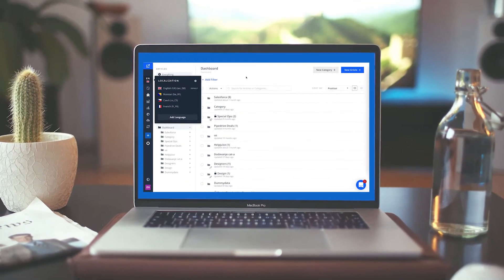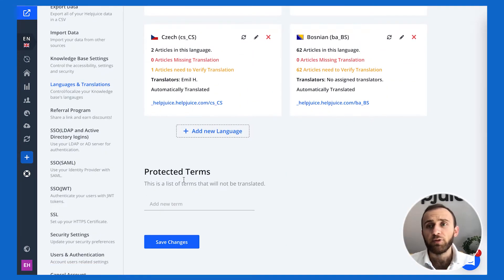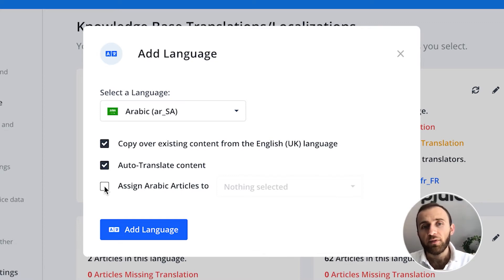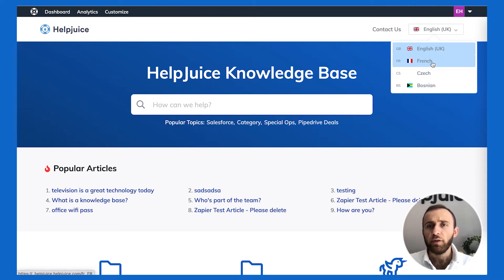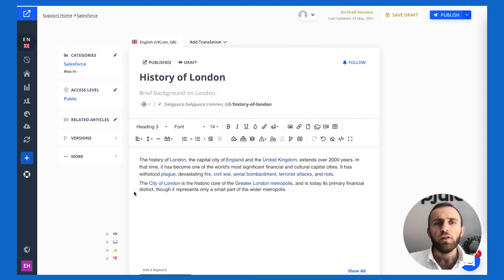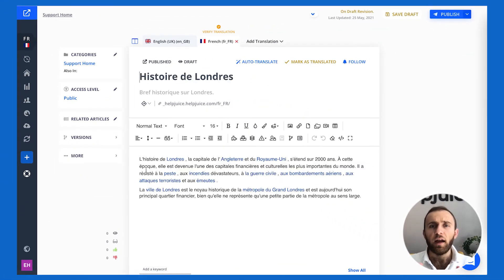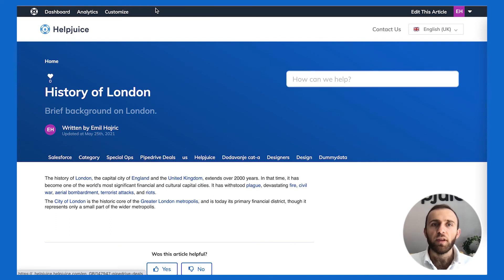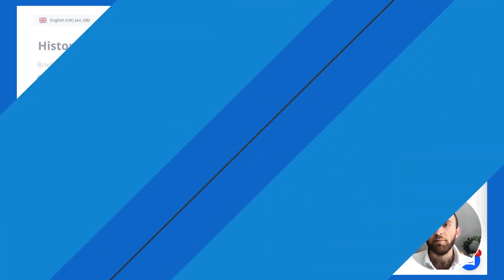Helpjuice: Localizing/Translating Your Knowledge Base with 1 Click!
Instantly Localize/Translate Your Knowledge Base To 50+ Languages in 1 Click.

Helpjuice’s easy-to-use and most powerful knowledge base software is designed from the ground up to help you scale your customer support, and, collaborate better with your team.

Share Knowledge Instantly. #1 Rated Knowledge Base Software